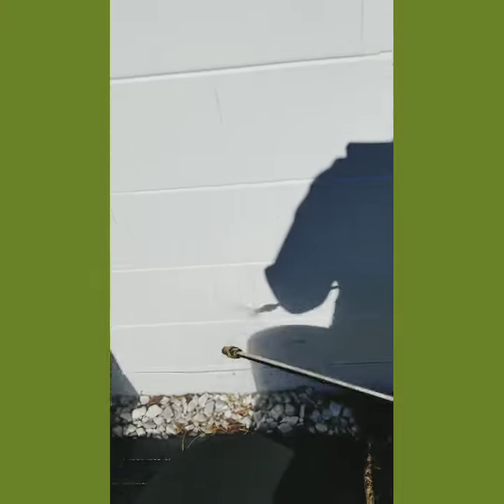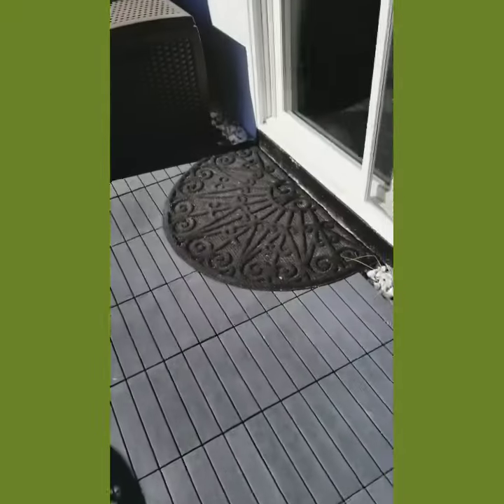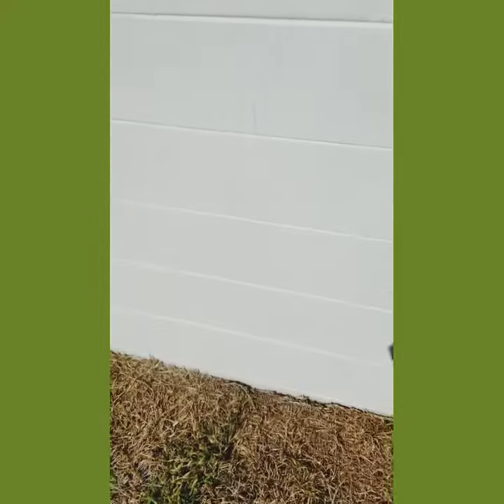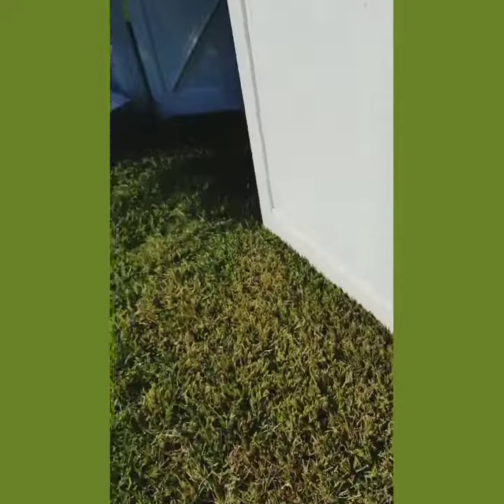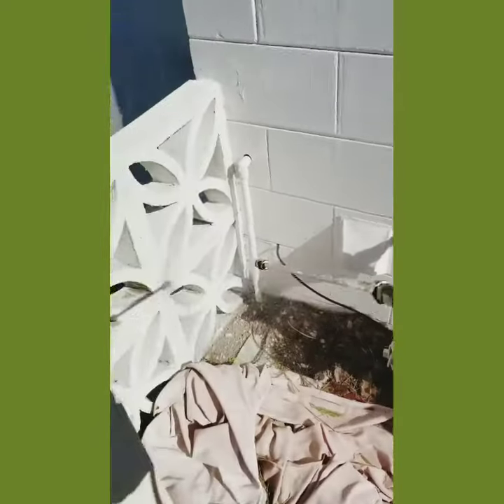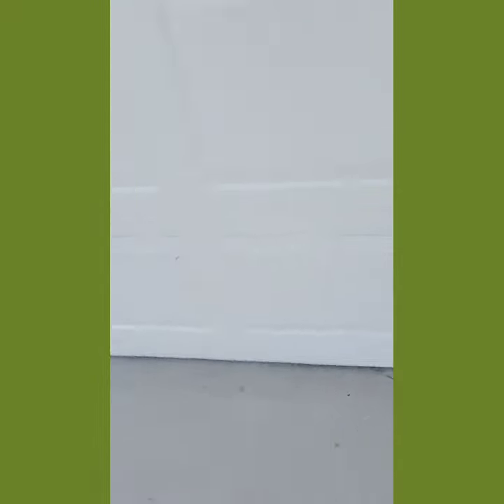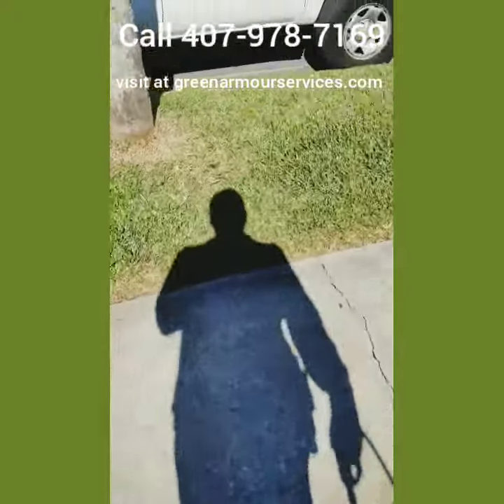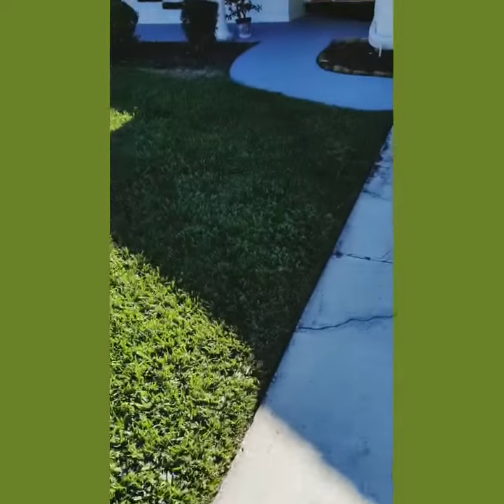Environmentally friendly pest Control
Using green products to eliminate ants and roaches